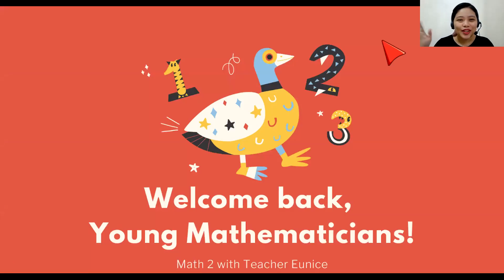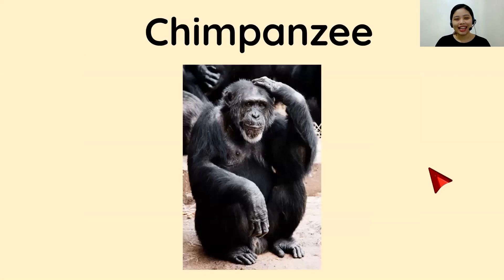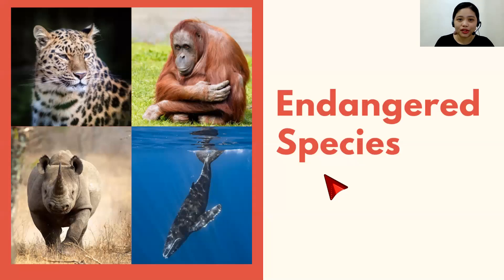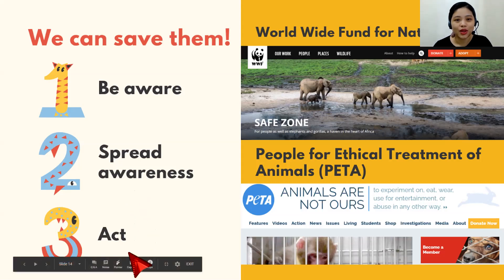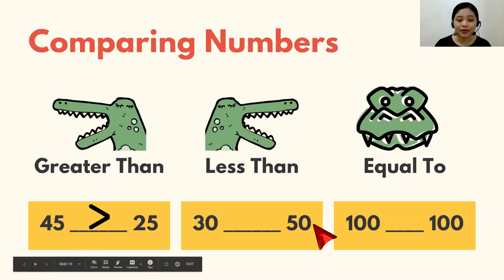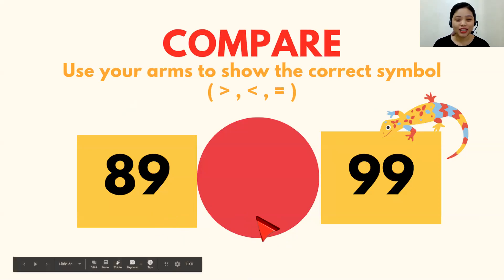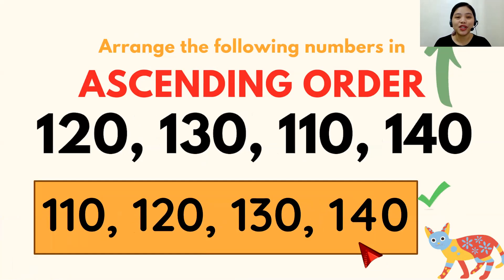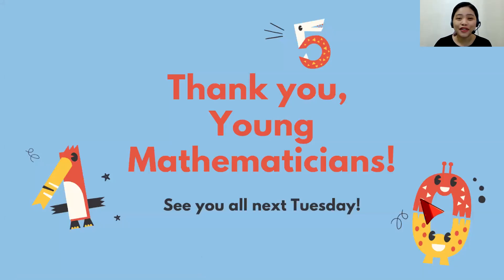Math for Grade 2: Comparing and Ordering Numbers (Greater Than, Less Than, Equal To)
In this video, you will learn how to compare numbers using the symbols for Greater Than, Less Than, and Equal To. You will also know how to arrange numbers in Ascending and Descending order.

OCB Relax Music for The Best Relaxing Guitar Music for the background